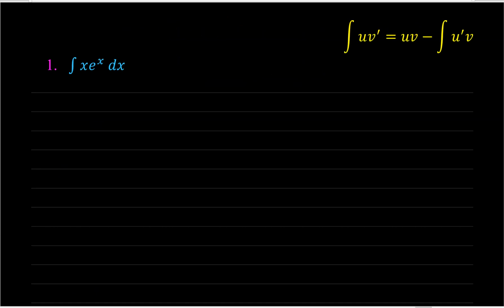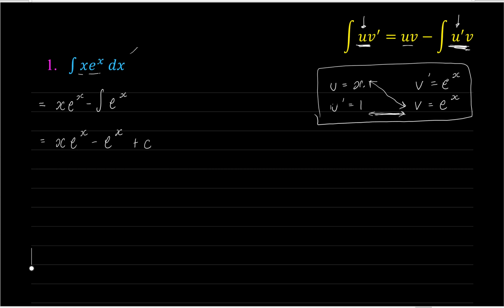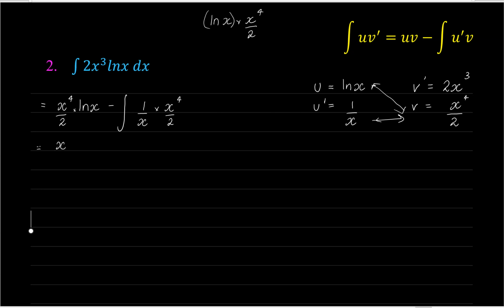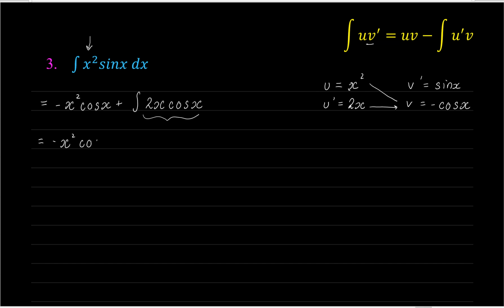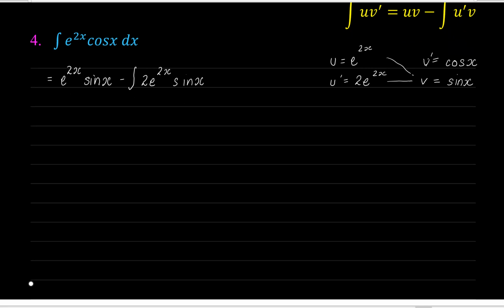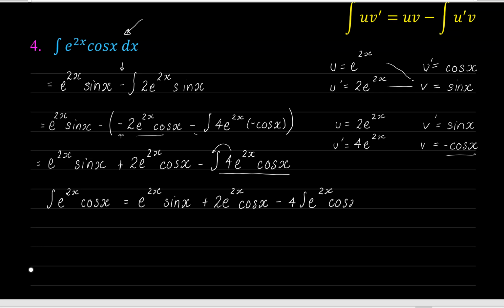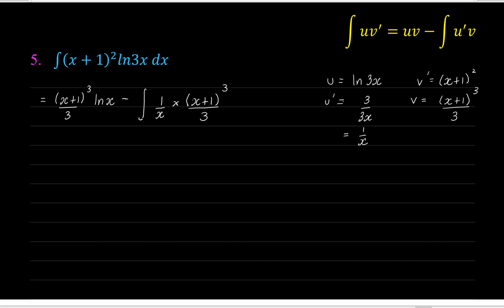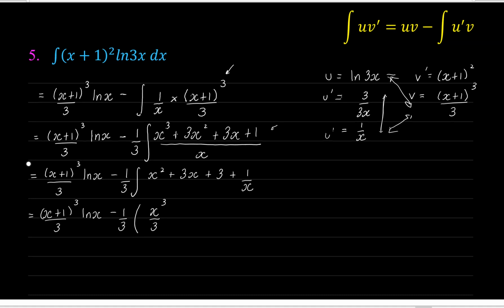Integration by parts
5 questions on how to integrate by parts